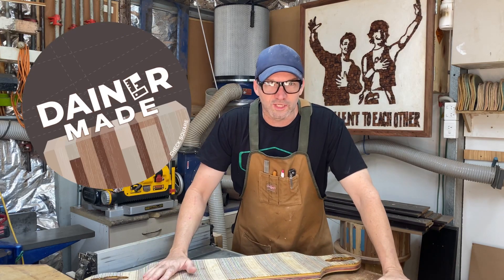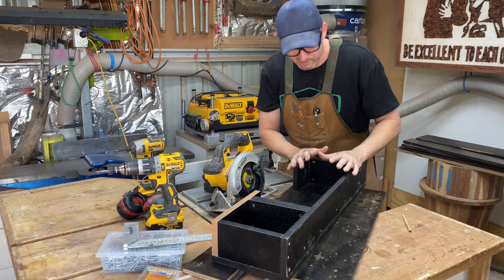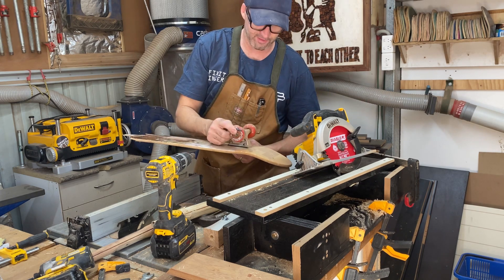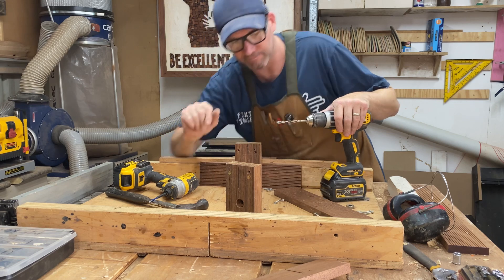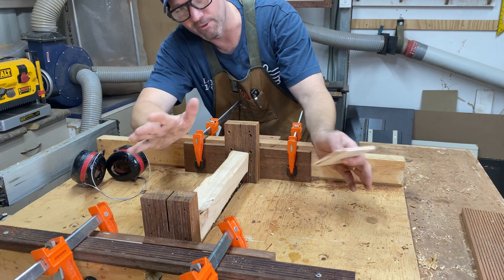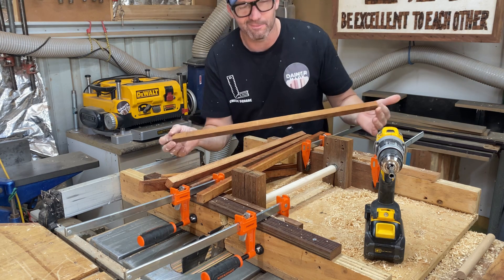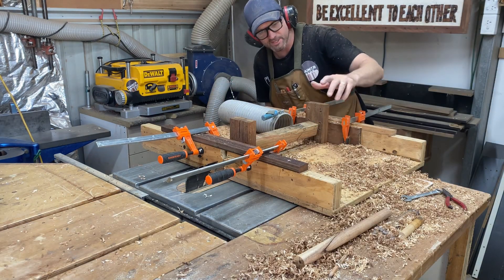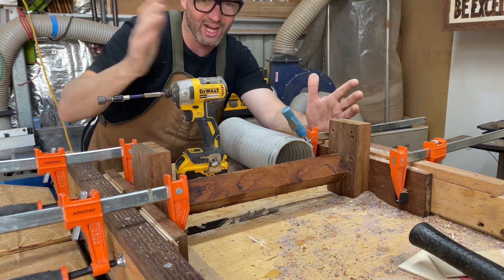woodjigs21 Circular Saw and Table saw Lathe jig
G’day.. here is my entry to the woodjigs21 challenge hosted by @FixitFingers
It’s a Table saw lathe and it is rad!!

Sticker Sponsor Shoutout -Brian - Outdoors with BT …. Link below in the memberships

CHECK SQUARE
Paul Williams

10 inch dewalt blade – Australia